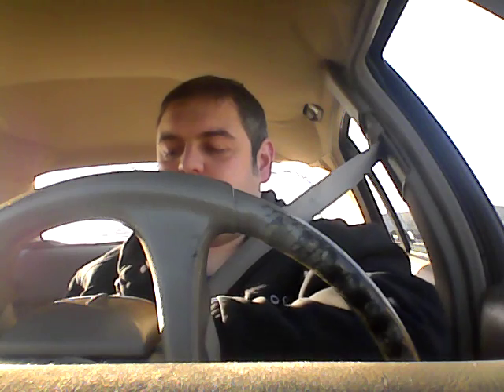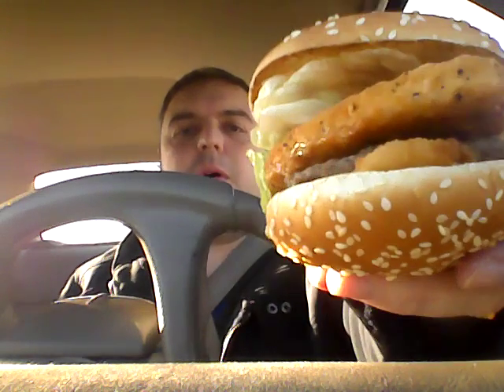Gamer food : Burger King bang